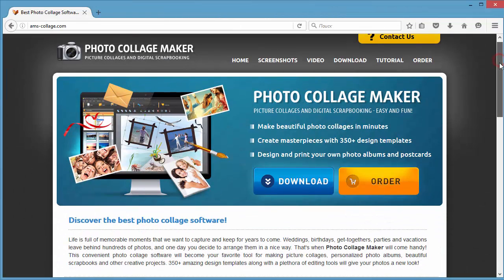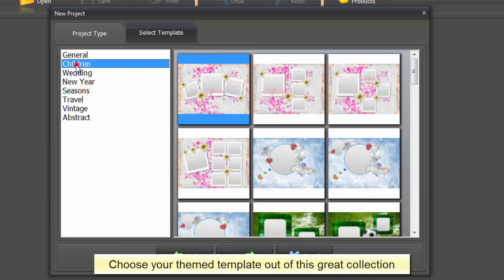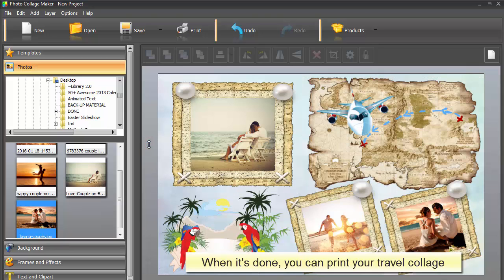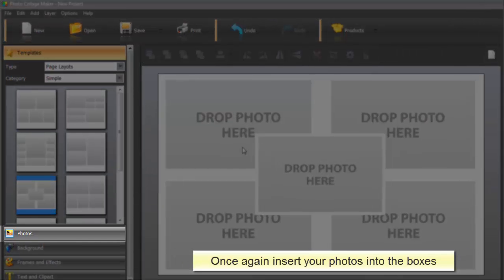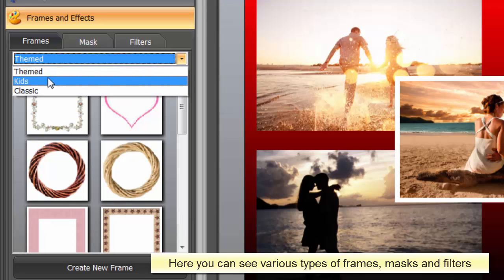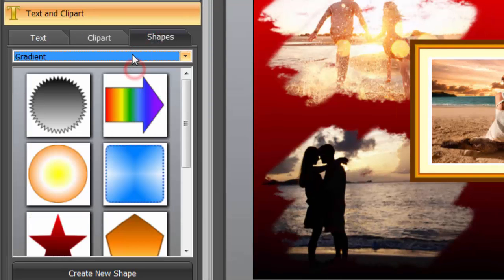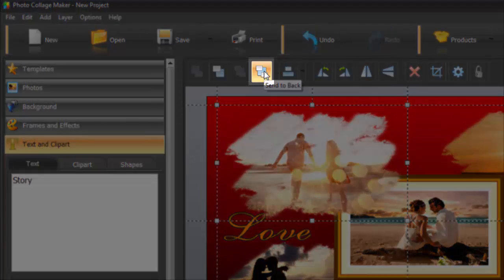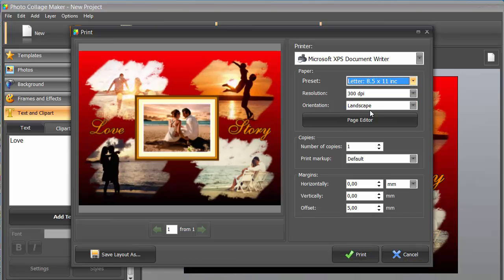Best Photo Collage Software for Windows - 5 Minute Review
Looking for the best photo collage software? and get on the creative track with your first collage masterpiece!
Photo Collage Maker is exactly the kind of app that can turn tons of pictures into stunning collages, greeting cards, photo albums, scrapbooks, posters and even more. It’s packed with plenty of editing tools that come in handy when you need to crop your images or adjust their color balance. What’s more, there’re creative masks and filters to funk up your pictures. For those who want to create their one-of-a-kind collage in mere minutes, Photo Collage Maker provides ready-made templates. Savvy users will be happy playing with layouts and customizing the given designs the way they like.
If you’re seeking for the best photo collage software, pay attention to Photo Collage Maker. However simple it may seem, it combines dozens of creative tools and useful output functions – everything you need to make an eye-catching collage!

Check out these video guides to get more tips on using the software:
– How to Make Your Own Photo Album
– How to Make a Digital Scrapbook
- How to Make a Collage Poster